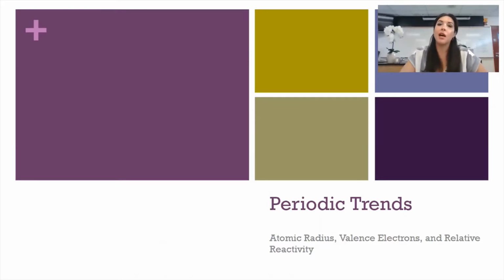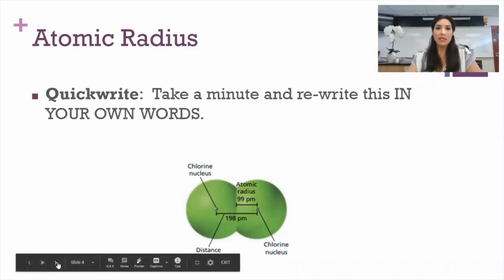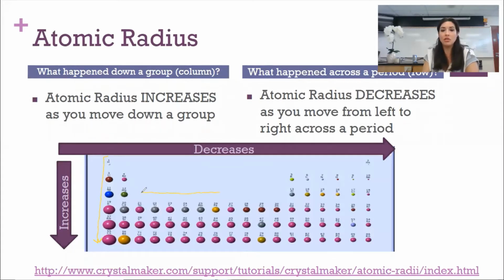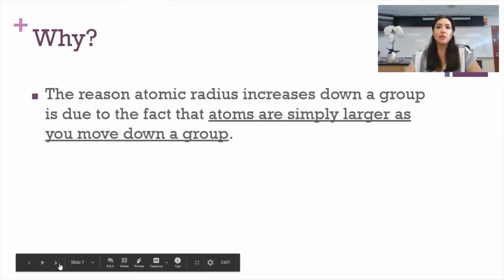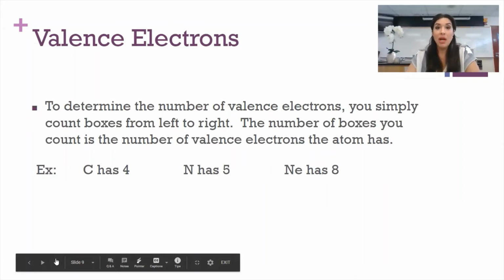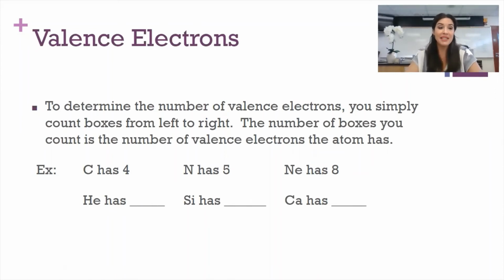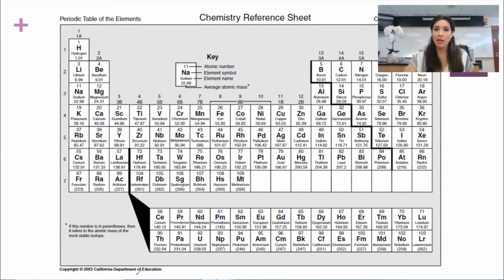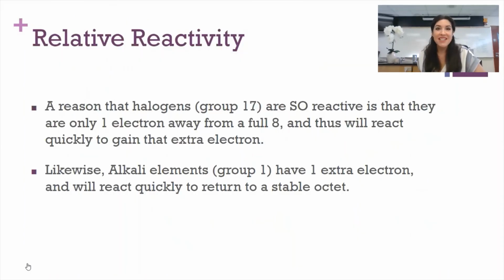Periodic Trends: Atomic Radius, Valence Electrons and Relative Reactivity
Ms. Sanner describes how the periodic table is arranged in such a way that trends appear across periods and down groups.  The trends of atomic radius and relative reactivity are discussed as well as how to determine the number of valence electrons.